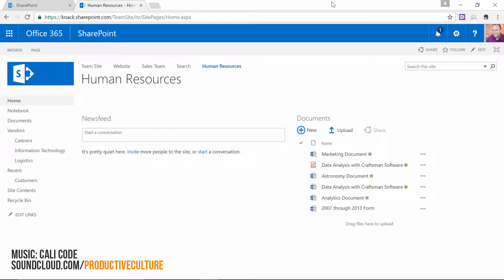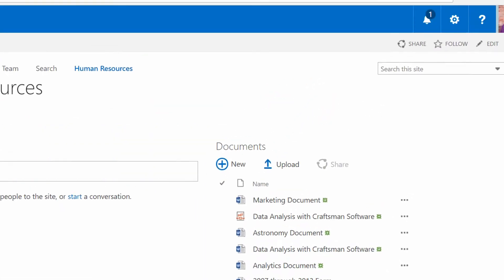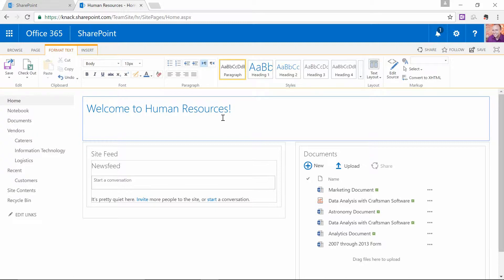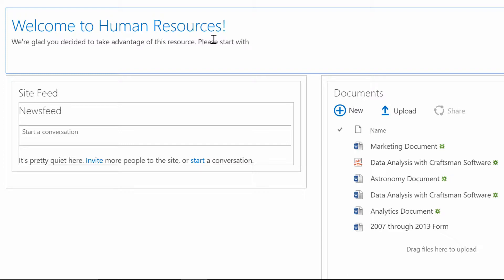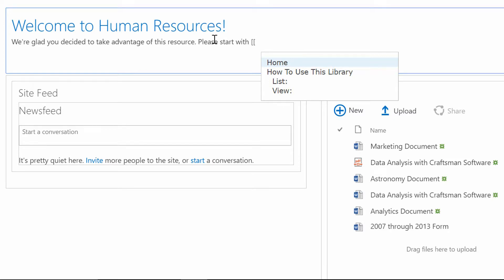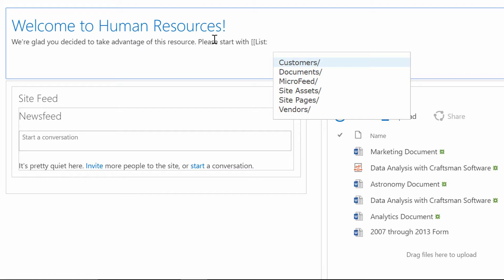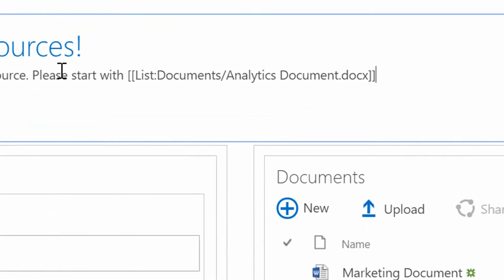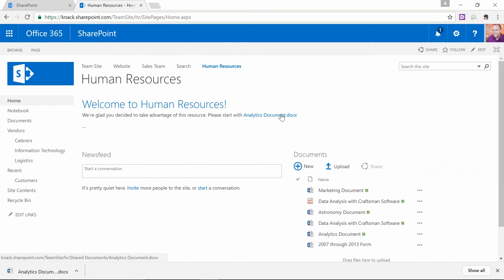Creating Wiki Links in SharePoint | Everyday Office 017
In this video, Neil Malek of Knack Training creates links using the Wiki method in a SharePoint page. This involves the use of square brackets as you're editing the page, and SharePoint gives you recommendations of the elements you can link to.